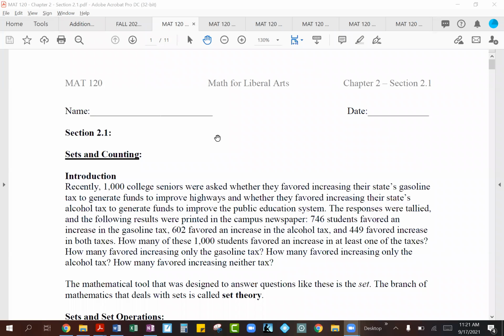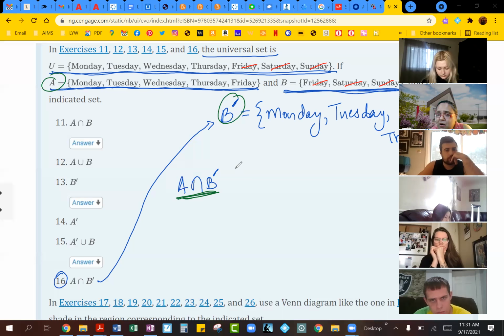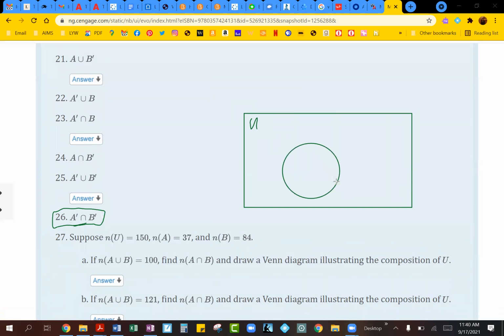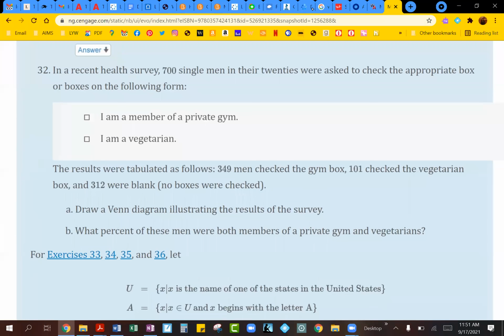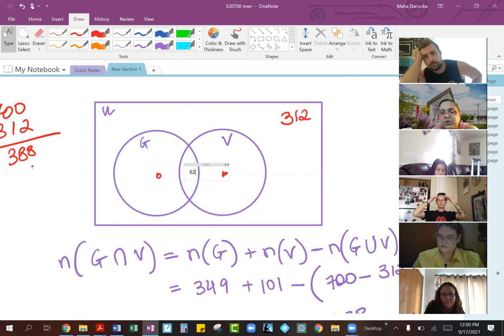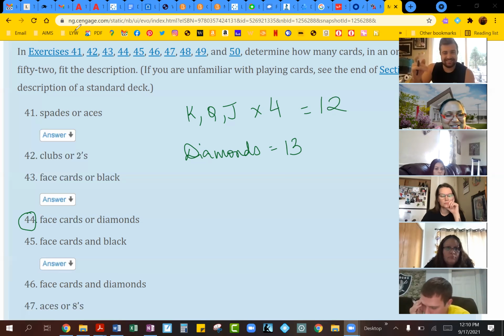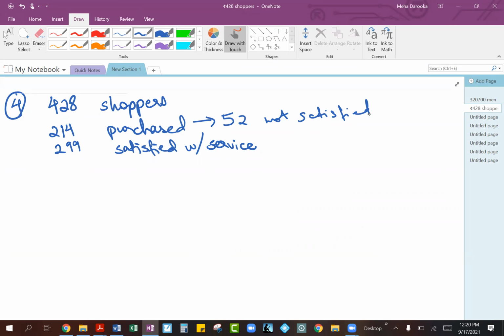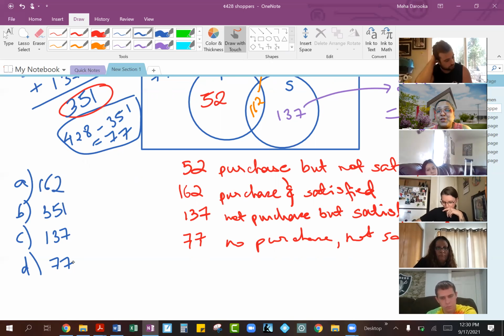MAT 120 - Chapter 2 - Sections 2.1 & 2.2 - 09.17.2021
Set Theory & Venn Diagrams